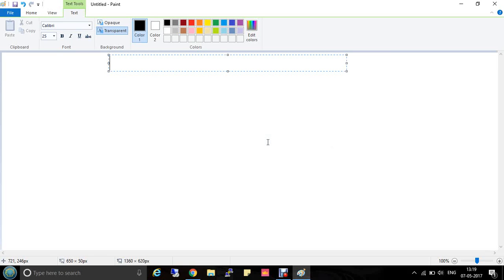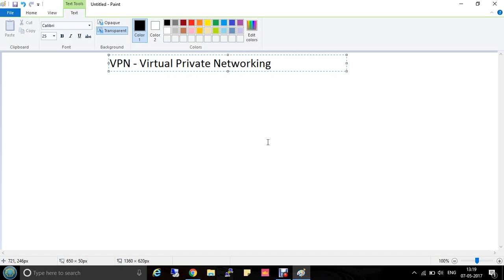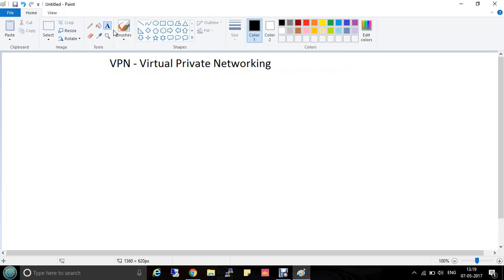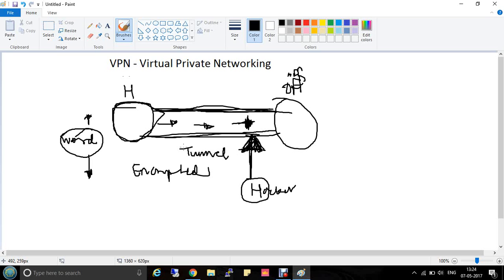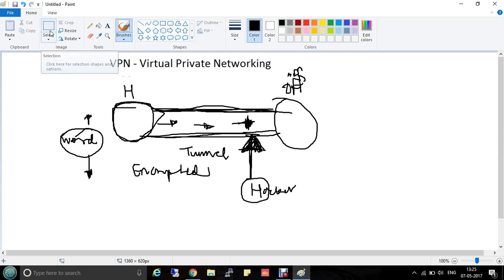VPN - Virtual Private Networking (Encryption & Decryption)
In this video, i have explained the working of VPN - Virtual Private Networking. How encryption happens  in VPN and how it works. I would be happy to help.

Big IP F5 SSL / TLS Cipher Suits || How to create custom cipher suits / cipher rules on F5

Thank You, Team NetworkTalks